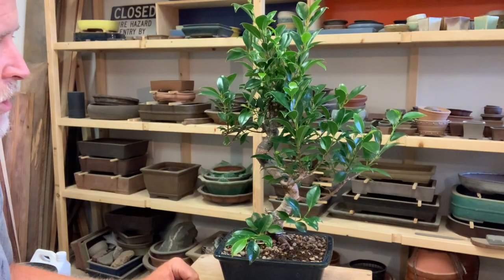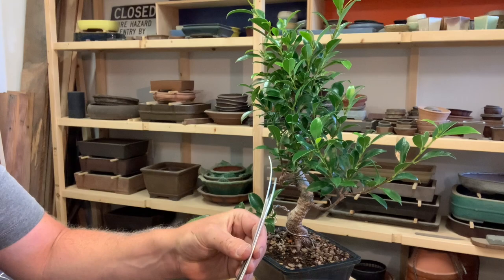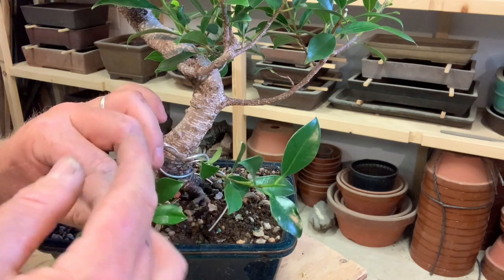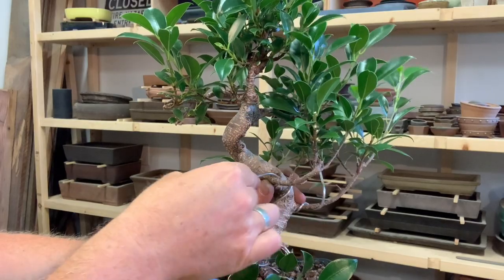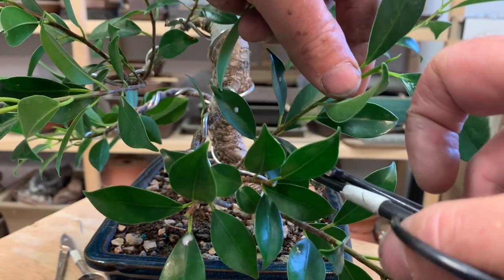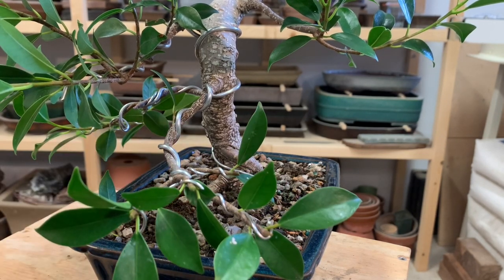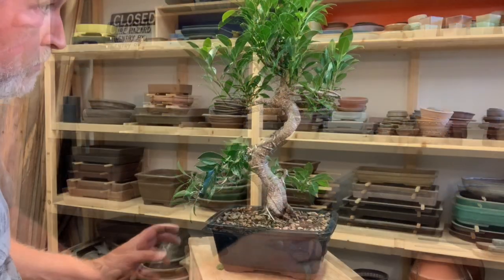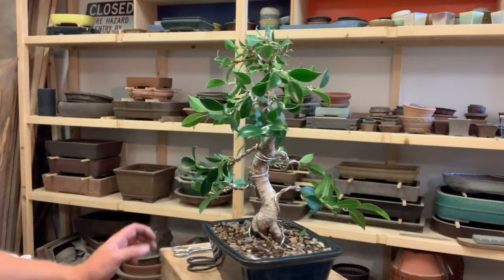Bonsaify | Basics of Bonsai: Trimming and Wiring a Ficus Tree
If you recently received a bonsai tree as a gift; if you're beginning to learn about bonsai and to collect your first few trees; and if you want to learn how to take care of a bonsai tree, this video is perfect! Watch and listen as Eric explains how to trim and wire a ficus bonsai to improve its look.

Learn about when to use different sizes of wire, and how to decide if you should use anodized or non-anodized aluminum wire. Eric shows you how to apply wire properly and use wire to control the shape of the ficus branches.

Watch until the end to see how Eric wires and trims the entire tree, creating a new design for this ficus bonsai!

UPDATE: do you want to see how this tree has progressed over six weeks? Watch the next video in this series, "Basics of Bonsai: Unwiring a Ficus Bonsai"

Send us a comment; like this video and share it with your bonsai club and friends; and subscribe to our channel for more great bonsai videos - basic bonsai as well as more intermediate bonsai and advanced bonsai topics!